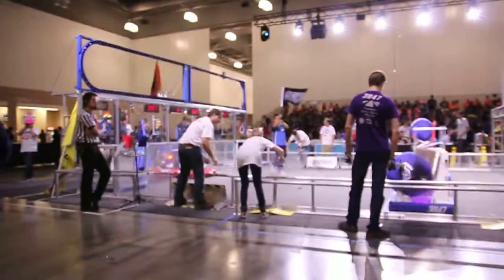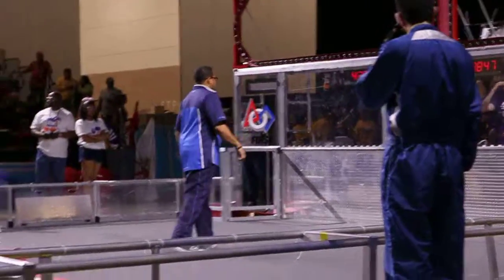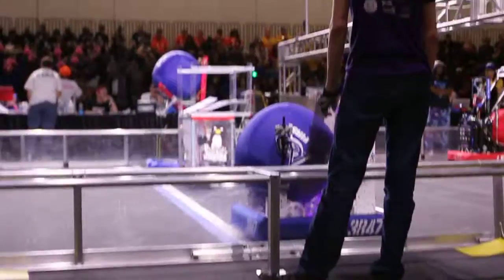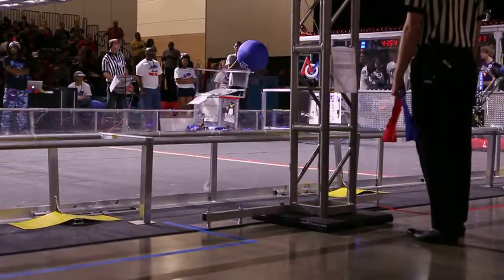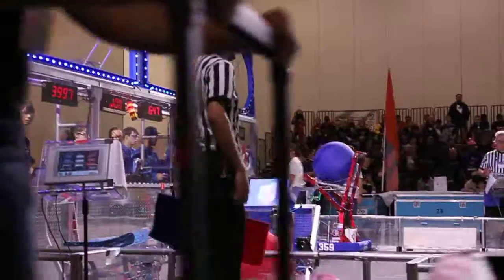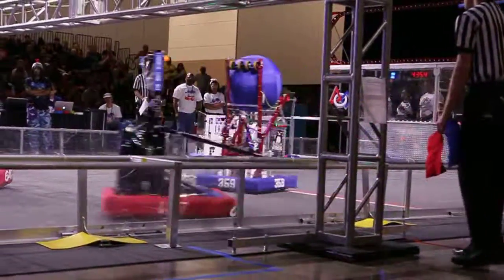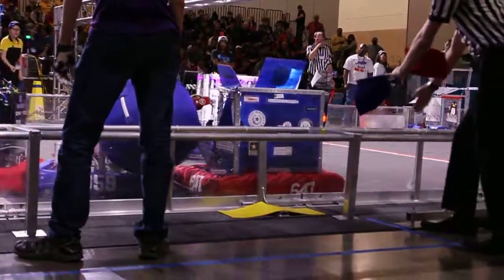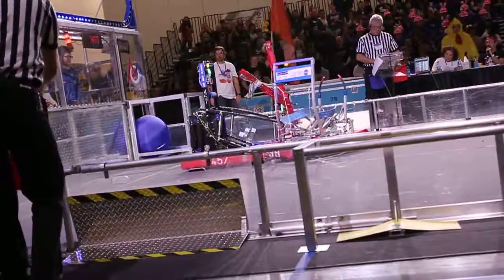Q-032 Field Level Dallas Regional - 2014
457
647
3997

359
3847
4354